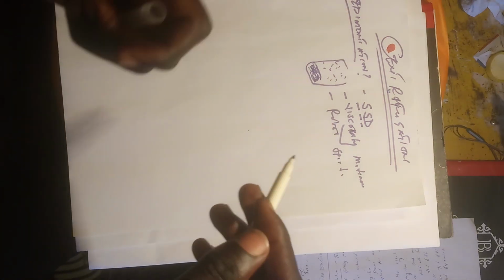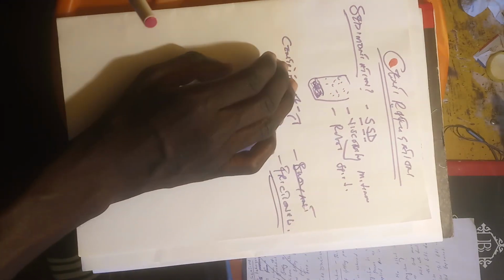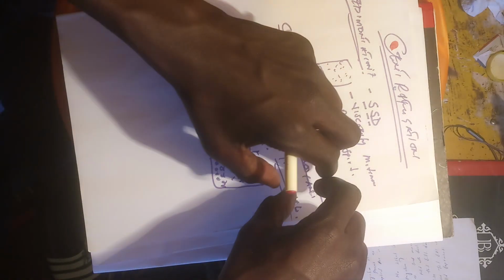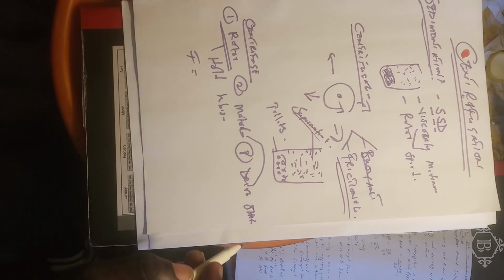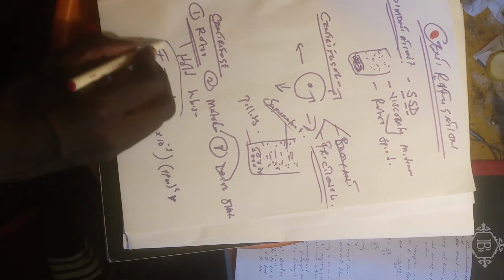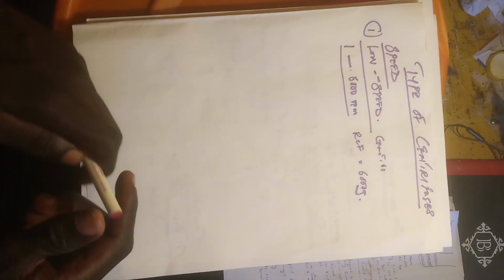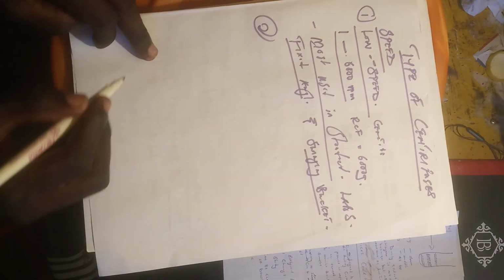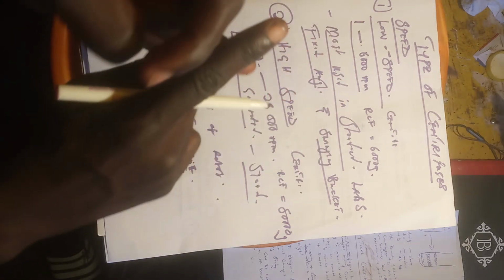PRINCIPLES OF CENTRIFUGATION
This will Elucidate more on the basic principles of Centrifugation and give you a pedestal on the Types of centrifugation.